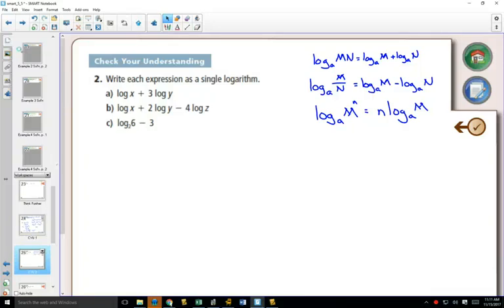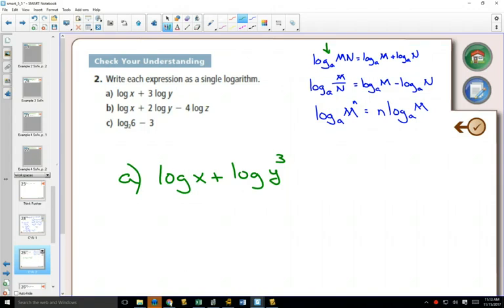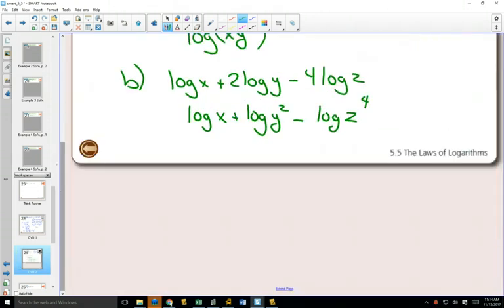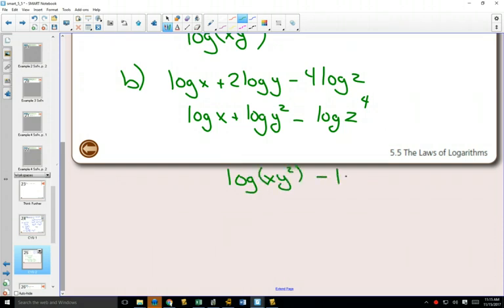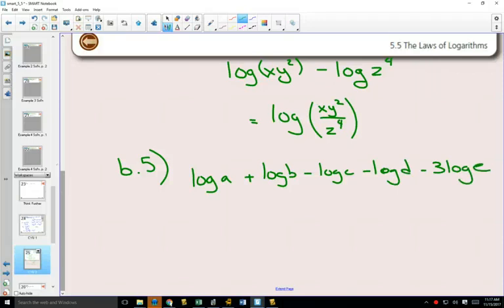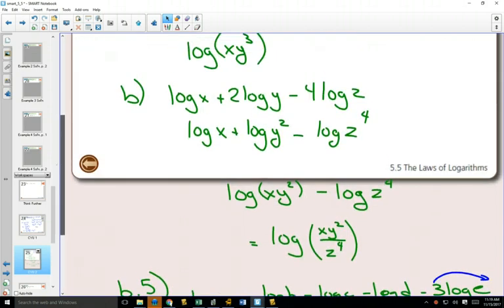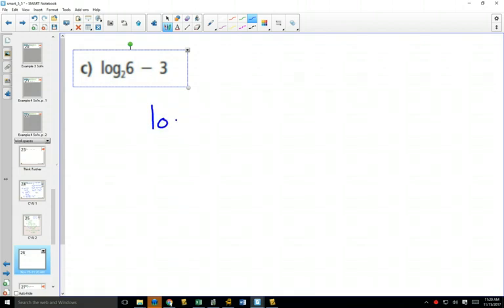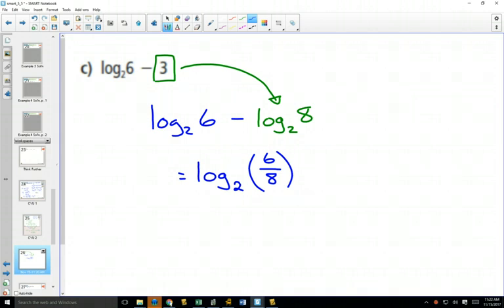40SP 5 5 Example 2